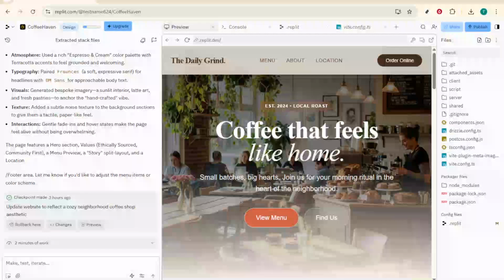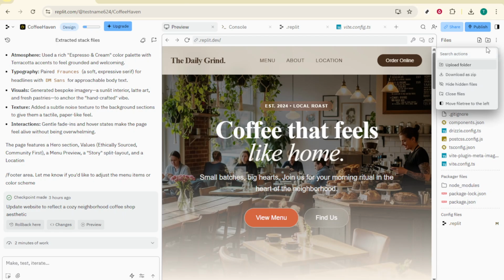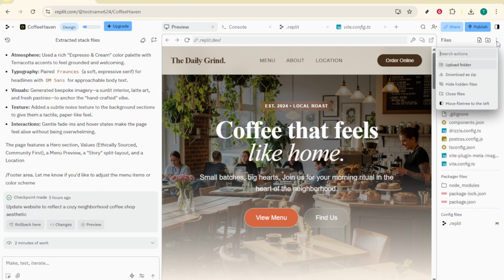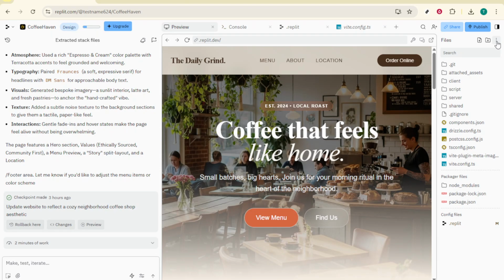How to Transfer Replit Apps to Teams [2025 Guide]